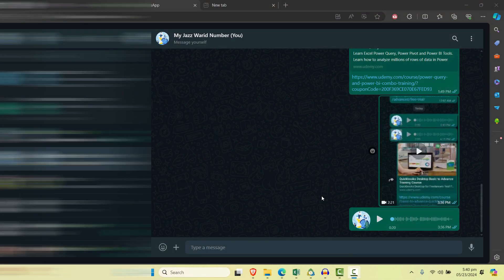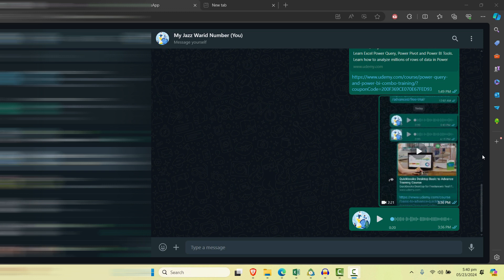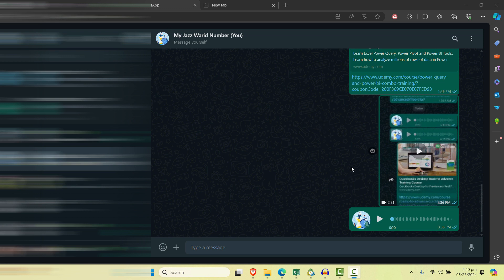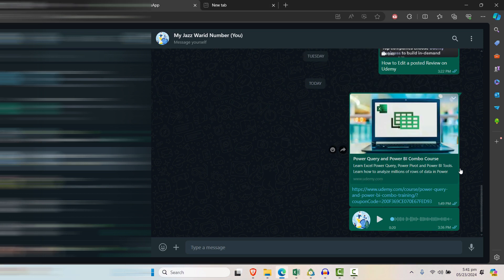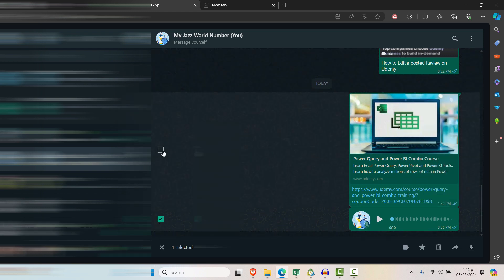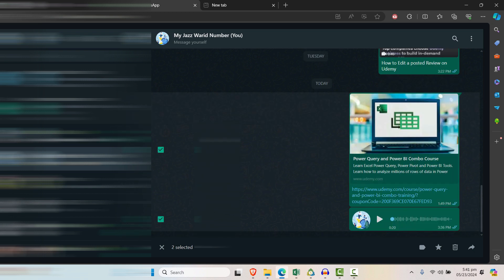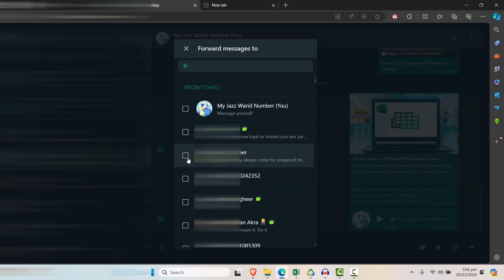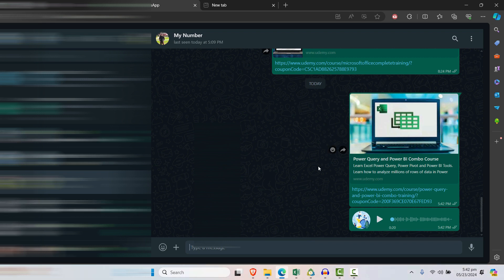How to Forward Multiple Messages on Web WhatsApp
Want to know how to apply transitions to all clips at once in Filmora? This video provides a simple and effective guide to streamline your video editing process by adding transitions to multiple clips simultaneously. We'll walk you through each step, ensuring you can enhance your videos quickly and efficiently. Whether you're a beginner or an experienced user, these tips will help you save time and create smooth, professional transitions. Watch till the end for some extra tips on customizing your transitions for a unique touch.